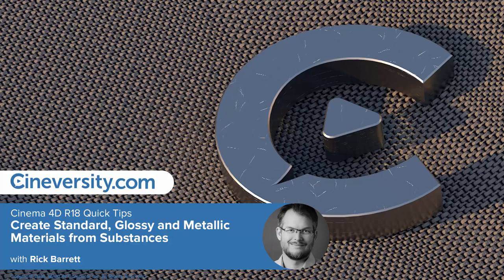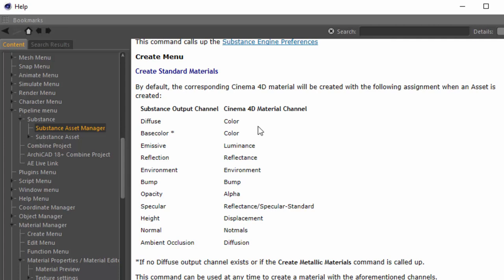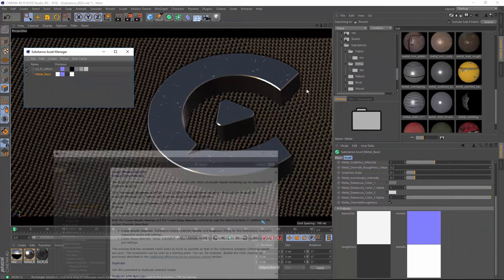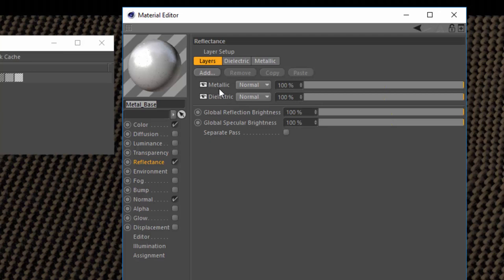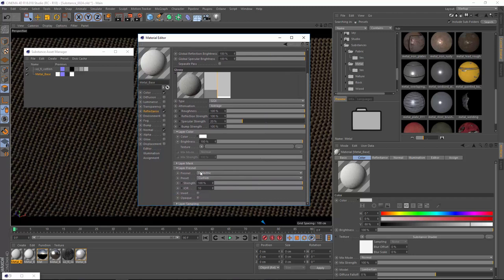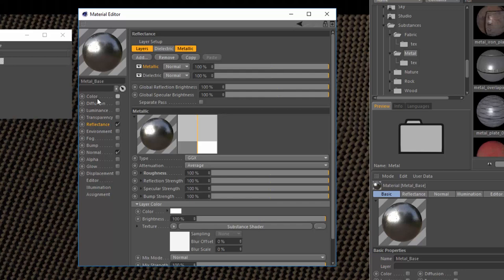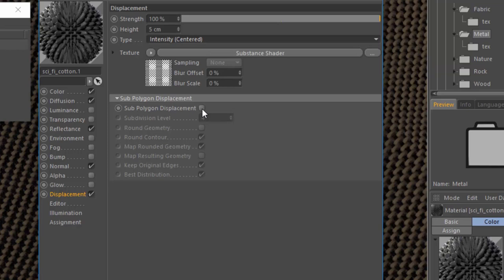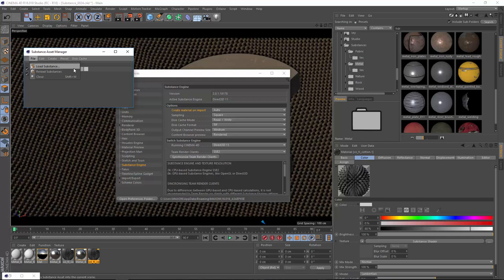Create Standard, Glossy and Metallic Materials from Substances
Create a standard, glossy and metallic materials from Substances.

Learn how Substance materials are mapped into Cinema 4D's Material system.